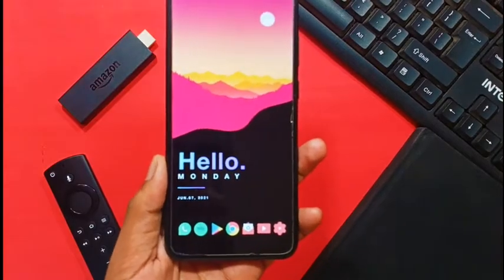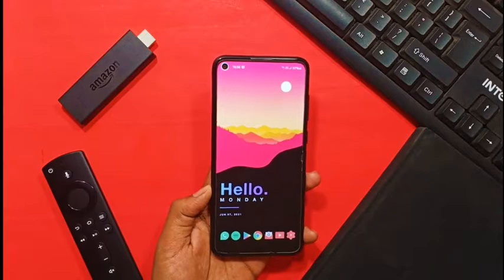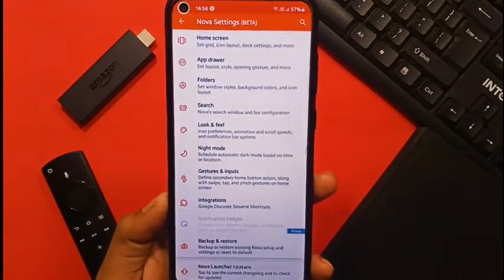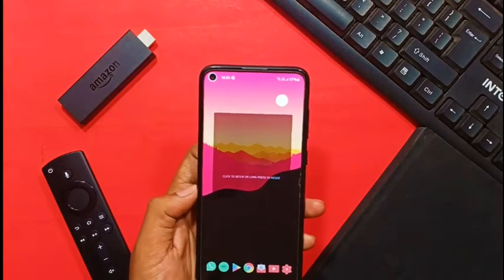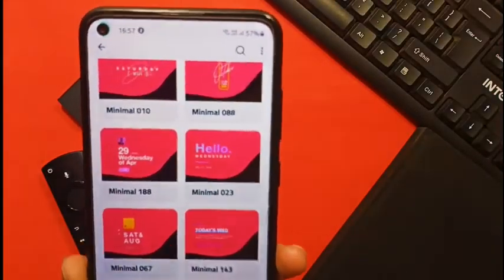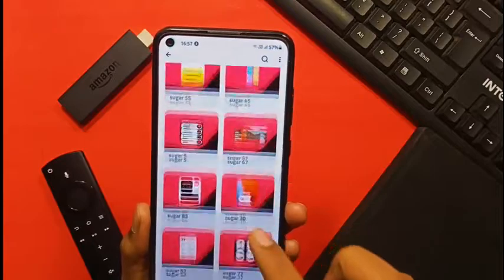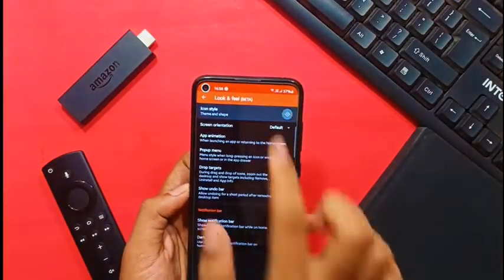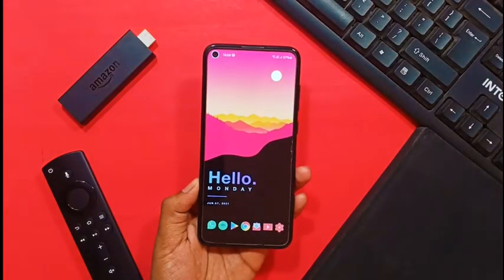Abstract Homescreen Setup Tutorial | Nova Setup | 2021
(This video is inspired by anubhav roy)

Music from Uppbeat (free for Creators!) code: OG3NR8PFVEIRSTNR

Peace out ✌️